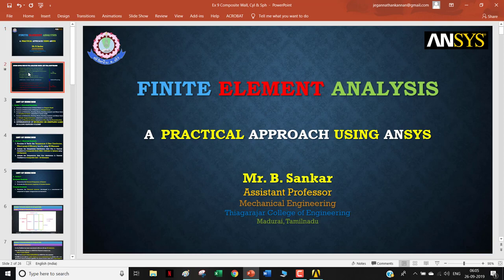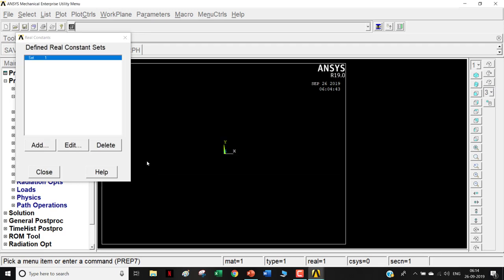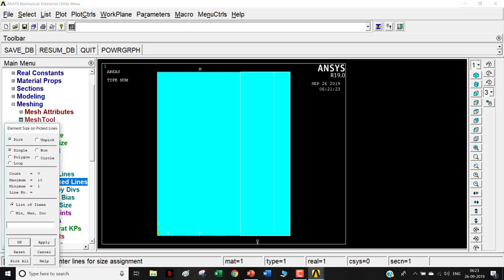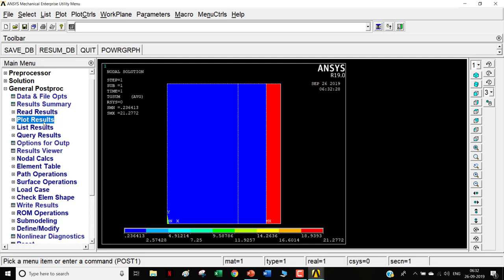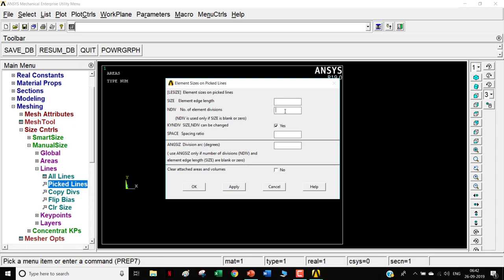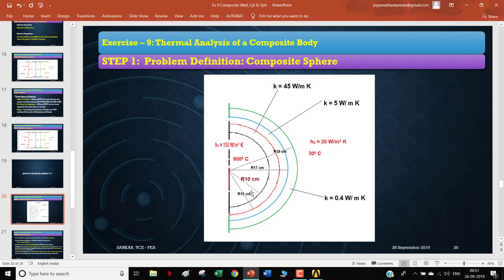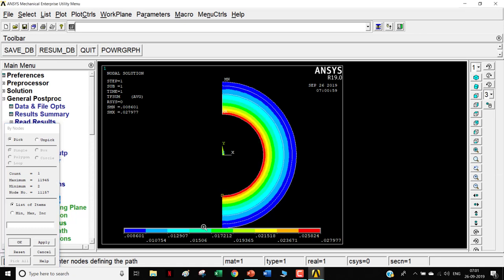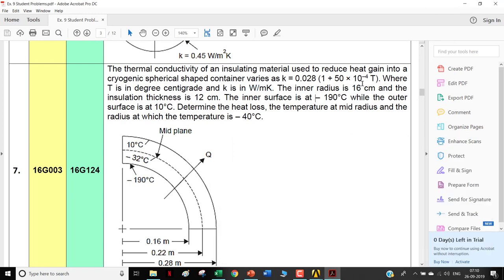Thermal Analysis of a Composite Body in 2D | ANSYS APDL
This is a video tutorial on Thermal Analysis of Composite Wall,  Cylinder and Sphere using ANSYS APDL.